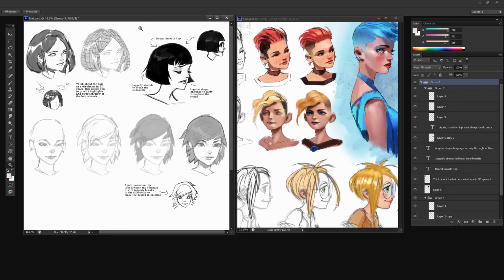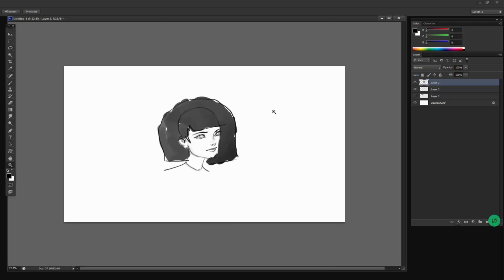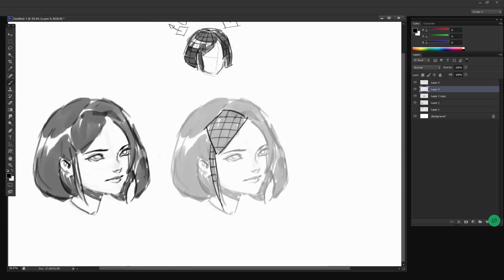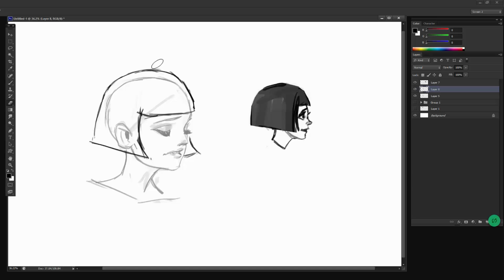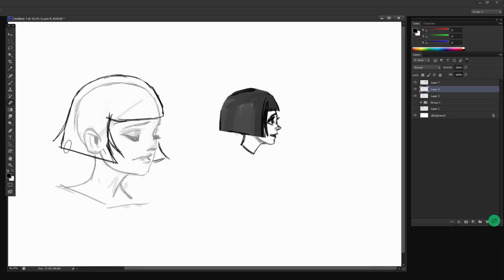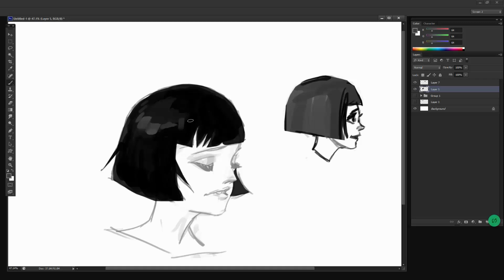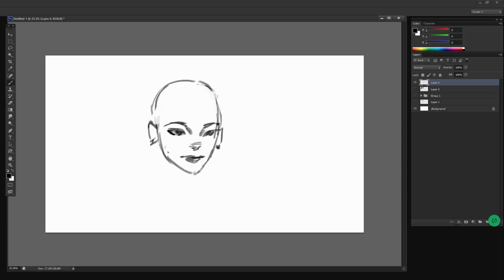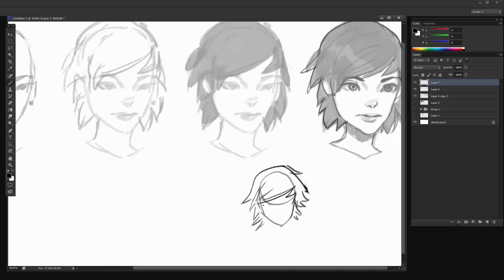Short Hair Styles Tutorial Part 1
Thanks for your support dear friends! I can buy more noodles now.

Things covered in Part 2 -
-Thoughts on choosing colors (and how I settle on a color choice)
-Variation in short hair styles
-Adding personality to your character through hairstyle
-See the process of coloring under line work
-How to make the "buzzed hair" look with brushes
-A tidbit on Disney proportions
Annnddd a bunch more stuff that I don't remember - Enjoy!

Adobe Photoshop CS6 - Wacom Intuos Pro Medium